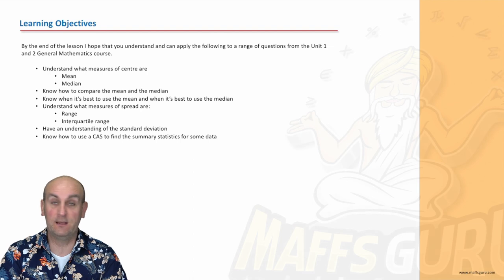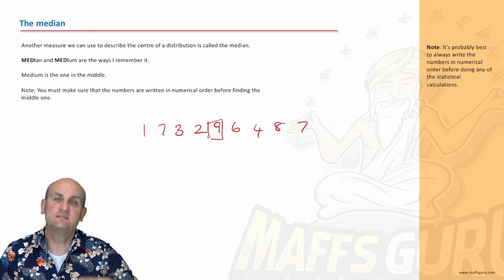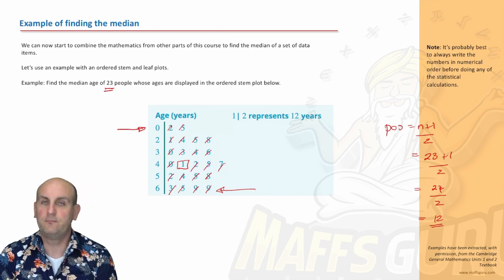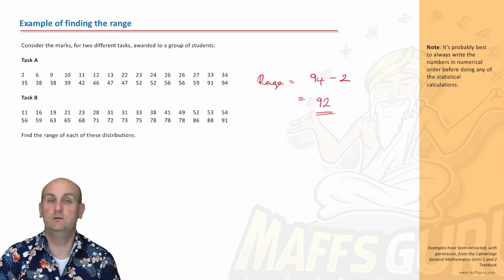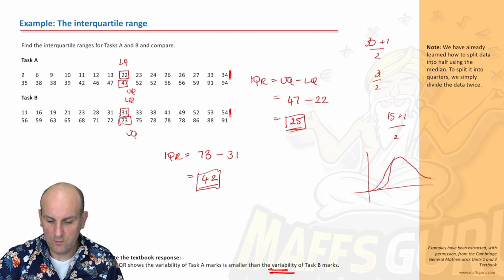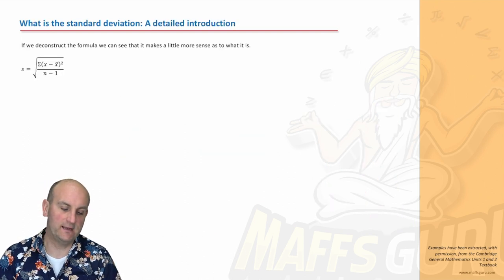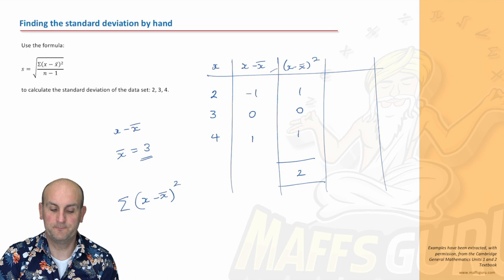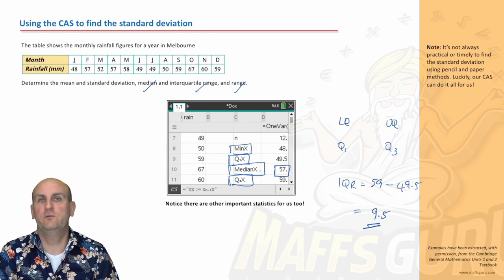Summarising data | General Maths Units 1 and 2 | MaffsGuru.com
This is another video in the General Maths Units 1 and 2 course. This one looks at how we can use summary statistics to summarise data. I take a look the how to find the mean (and what that actually means). We look at finding the median for both odd and even numbers of data items. The range follows with a discussion about how this isn't a great measure of anything. I look at a comparison between the median and the mean and which is the best to use before heading into the excitement which is the Interquartile range. Finally I look at what the standard deviation is and how we find it using pencil and paper and CAS. There are a number of worked examples and all the theory is explained in my own unique style!

00:00 Introduction
00:07 Welcome
00:39 Learning objectives
00:56 Recap of past learning
01:29 The mean
02:31 Example: The mean
04:37 The median
05:53 The median: Odd number of data items
07:04 The median: Even number of data items
08:44 Finding the position of the median
09:07 Example of finding the median
10:42 Comparing the median and the mean
13:08 The range
14:17 Example of finding the range
15:03 The interquartile range
18:10 Example: The interquartile range
21:37 Standard deviation
24:03 What is the standard deviation: A detailed introduction
27:39 Finding the standard deviation by hand
29:08 Using the CAS to find the standard deviation
33:27 Summary